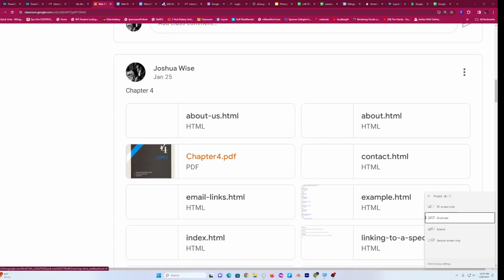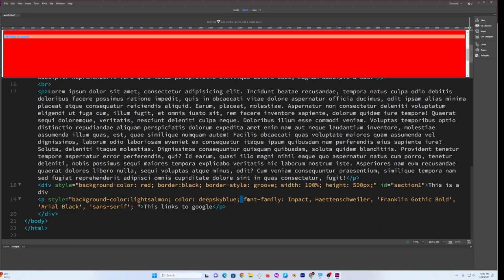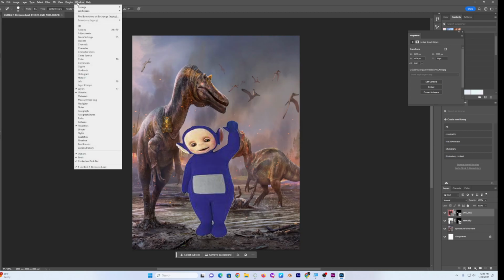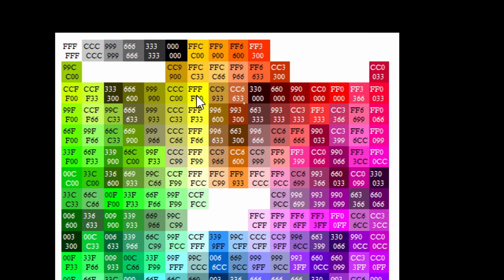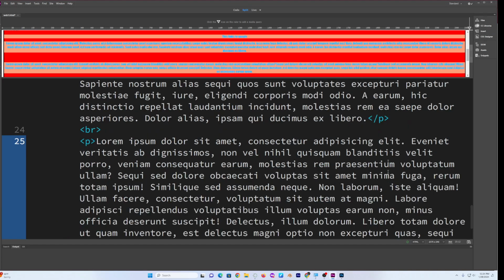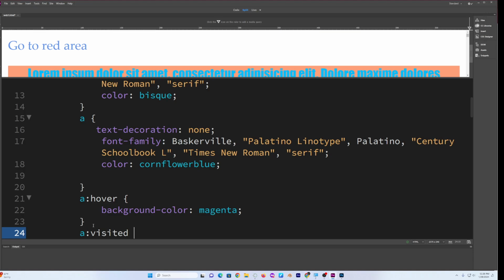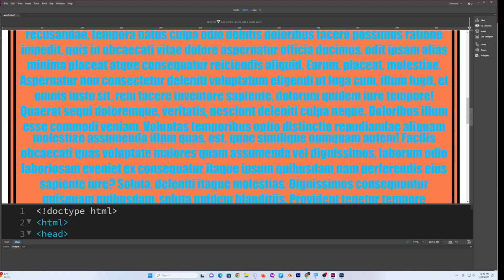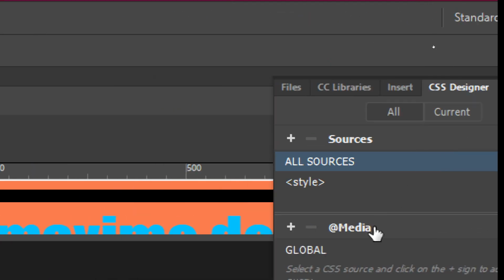css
CSS, or Cascading style Sheets, explained.